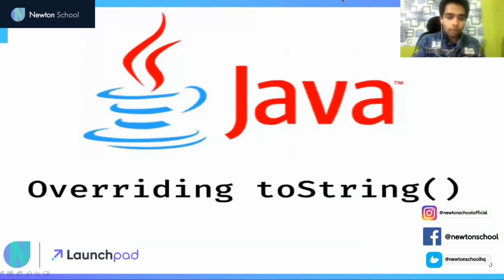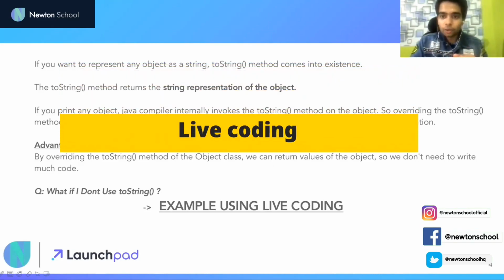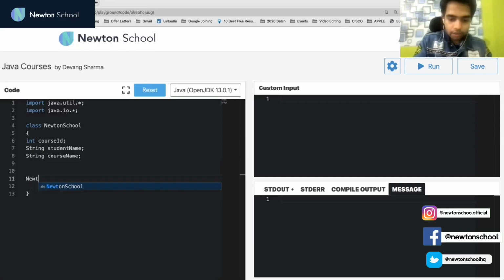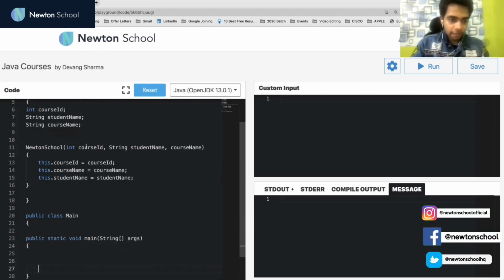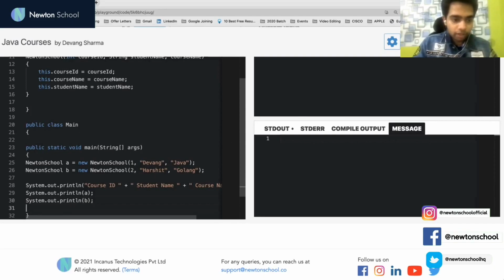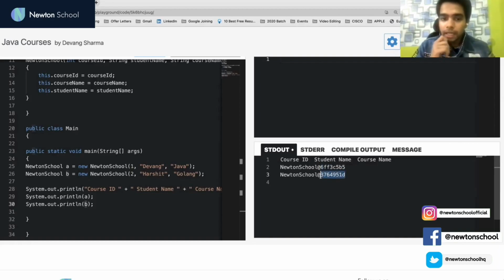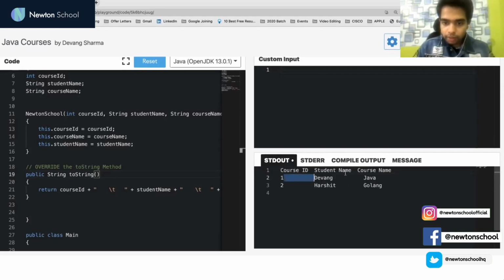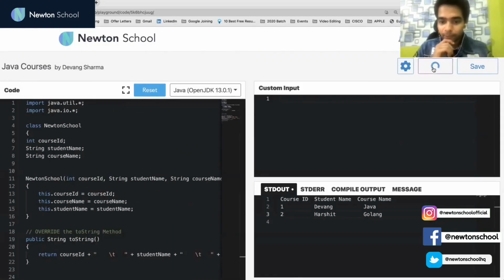Complete Java | Freshman to Professional Developer | Part 5 | Overriding to String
Complete Java,
Professional Developer,
Overriding to String,
Developer,
 Professional